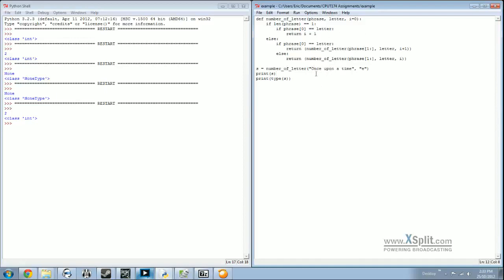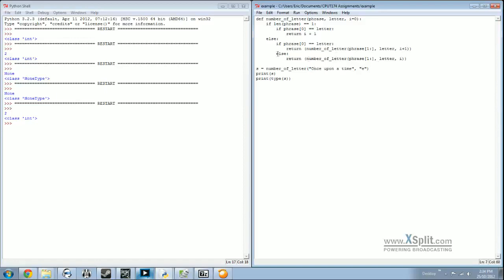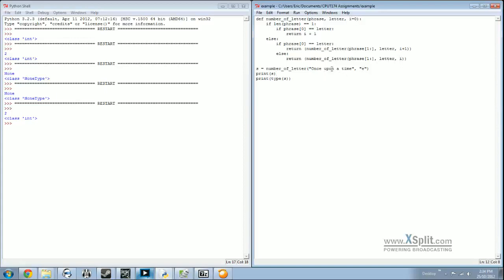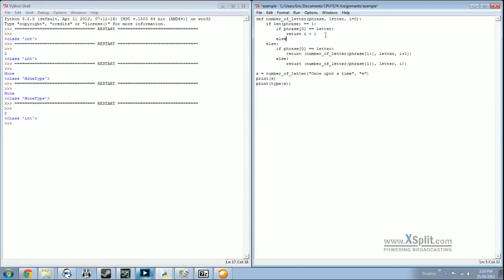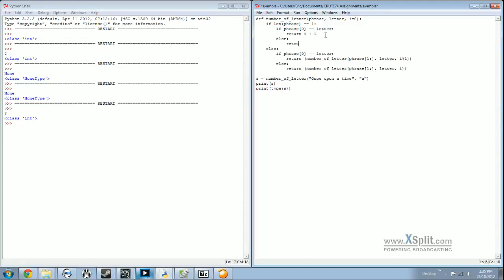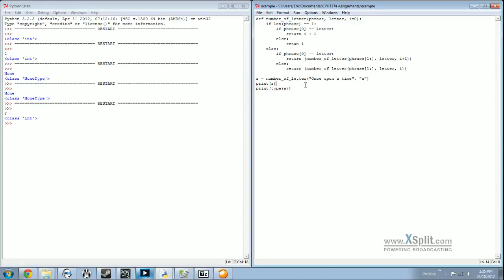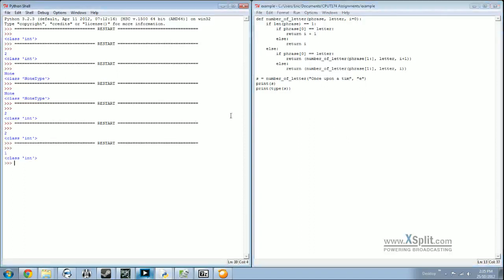Recursion and return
An example of how recursion and return works.